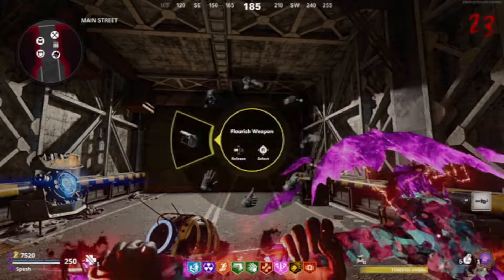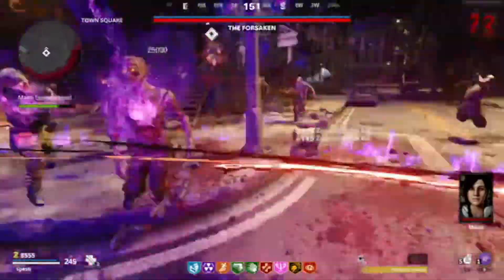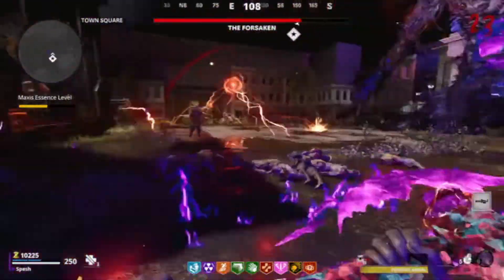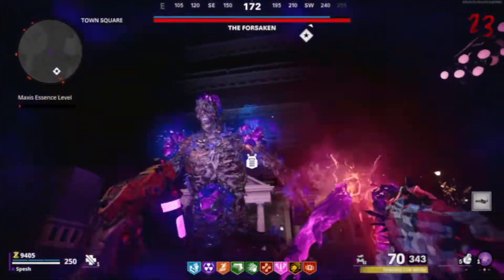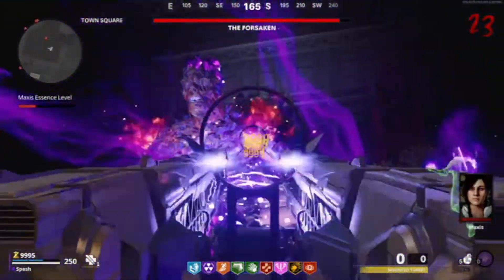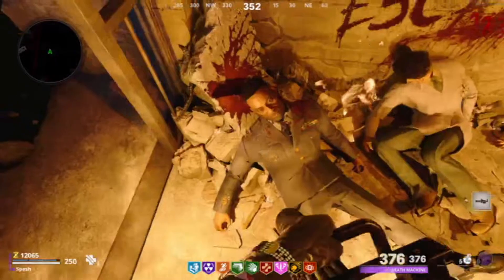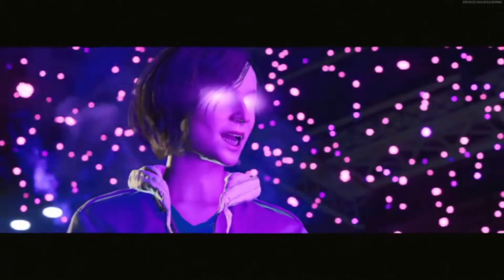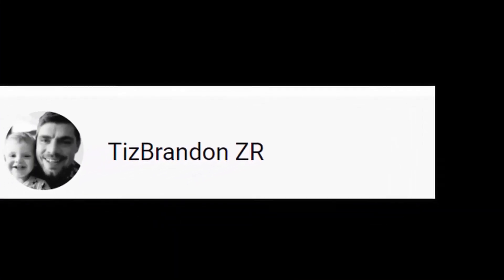EASY Forsaken Boss Fight Strategy! Cold War Zombies Forsaken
The Forsaken Easter Egg has been solved and the Boss Fight has been defeated. The question is, what is the easiest way to take out the Forsaken?
The Forsaken Easter Egg is one of the fastest eggs that we have seen inside of Cold War Zombies. Getting to the boss fight may be one of the most fun and easy processes in the game but when it comes to defeating the Forsaken, you may have some trouble. Well, not anymore.
This Forsaken Boss Fight Guide will help you beat the Forsaken Boss Fight with ease! You need nothing more than the Wonder Weapon, Ring of Fire and a Death Machine! Youll be able to crack the armor of the Forsaken in mere seconds, charge up lasers and fly through the different boss fight waves.
Once you use this strategy, the Forsaken Boss Fight becomes one of the easier Boss Fights in the game.